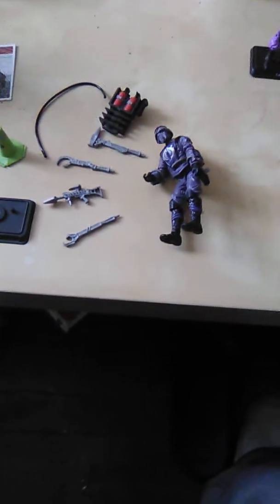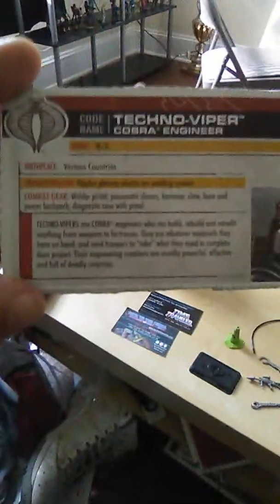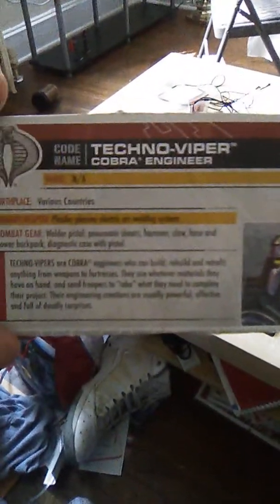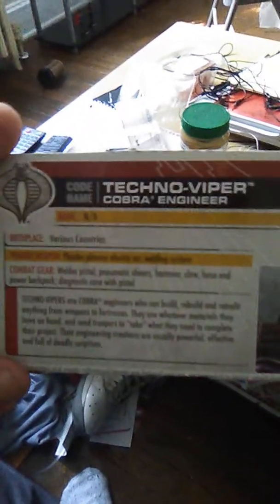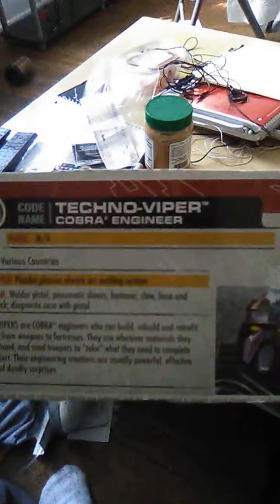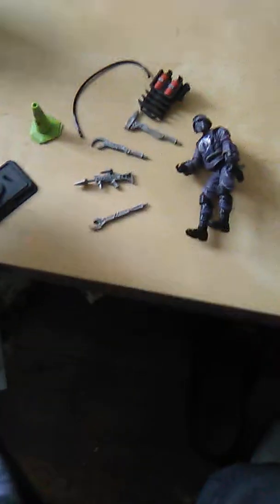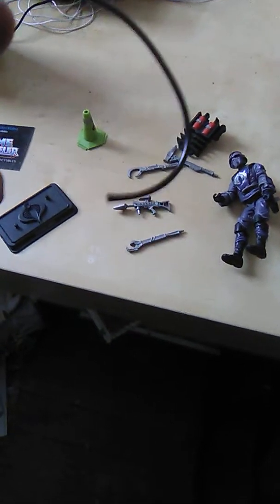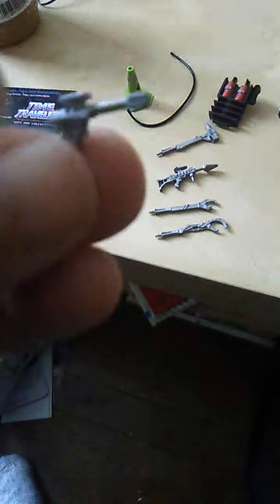Techno-Viper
Techno-Viper review